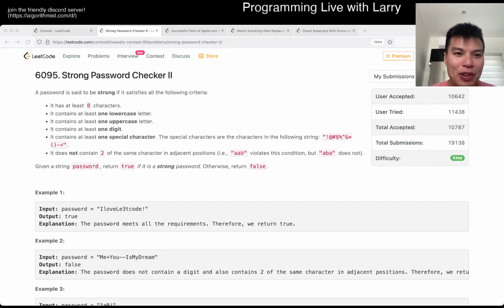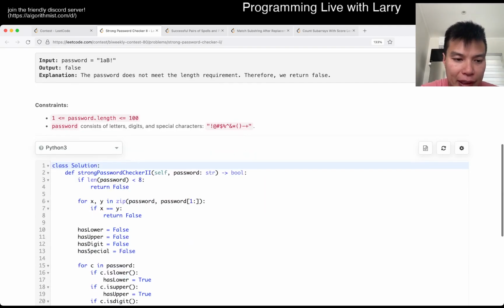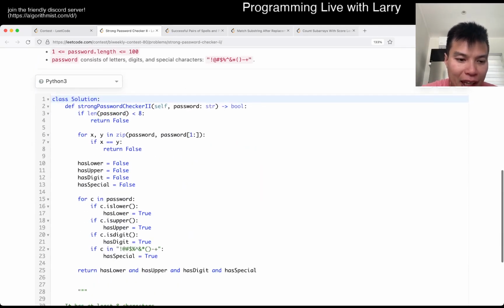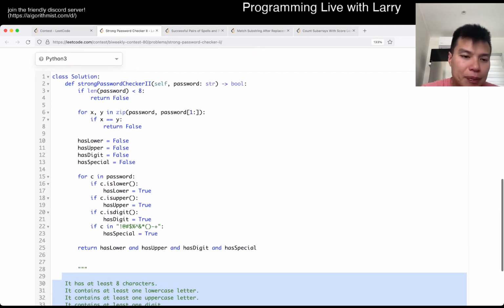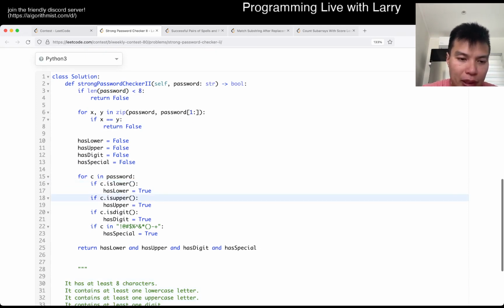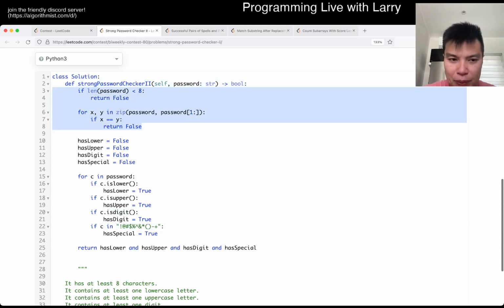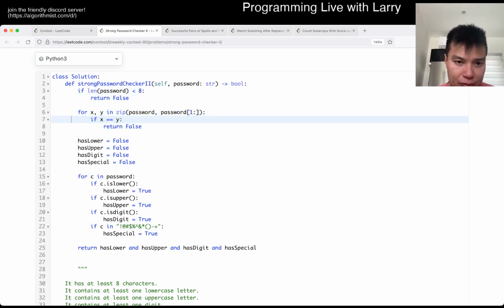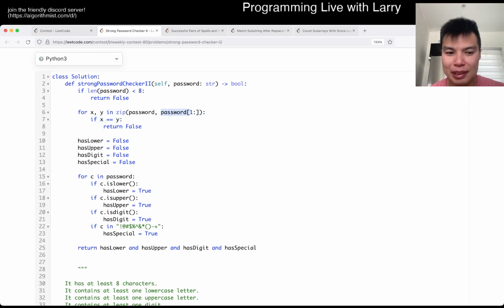2299. Strong Password Checker II (Leetcode Easy)